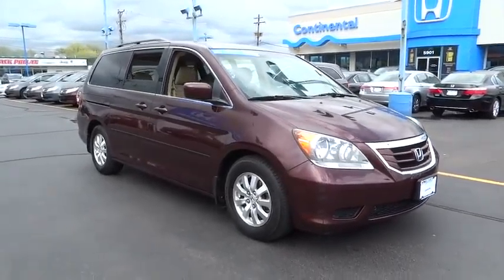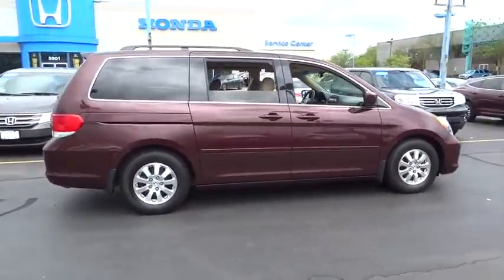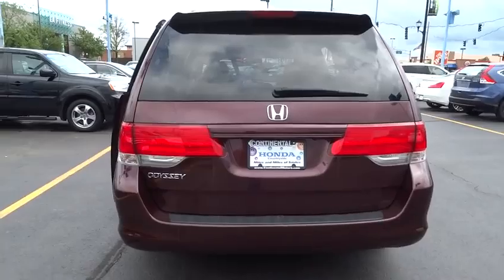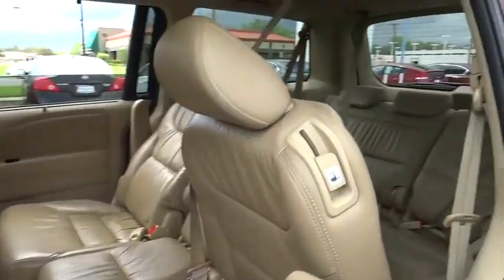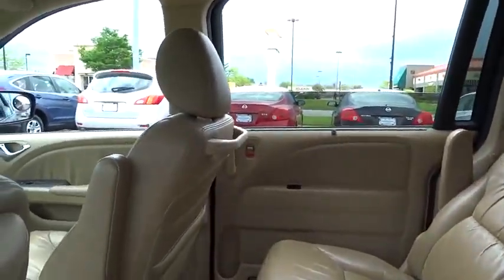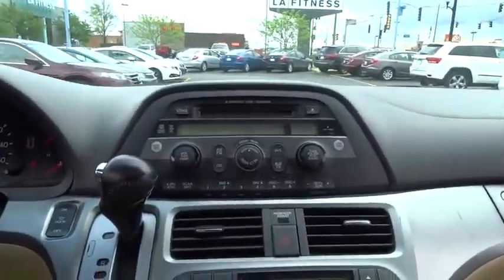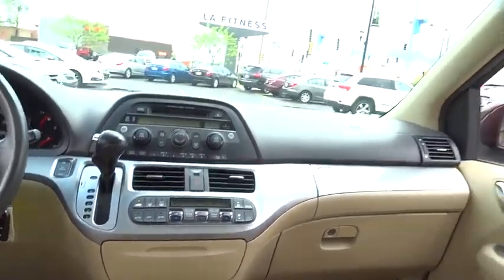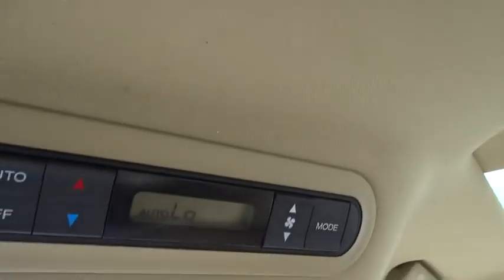2010 Honda Odyssey Countryside, La Grange, Oak Lawn, Westmont, Hinsdale, IL B7727A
2010 Honda Odyssey

Continental Honda
5901 La Grange Road

Call for special pricing *Certification fee included in sales price!* *Priced Below Market! ThisOdyssey will sell fast!* *This 2010 Honda Odyssey EX-L* New Rear Brakes, and Multi-Point Inspected *Leather Seats* *Auto Climate Control* *Satellite Radio* *Multi-Zone Air Conditioning* *Certified* *Please let us help you with Finding the ideal New, Used, or Certified vehicle, - Getting the best prices and incentives available and Explaining purchase, lease, and financing options.* *Continental Honda prides itself on value pricing its vehicles and exceeding all customer expectations! The next step? Give us a call to confirm availability and schedule a hassle free test drive! We are located at: 5901 South La Grange Rd, Countryside, IL 60525.*